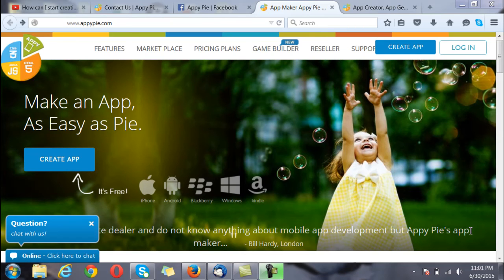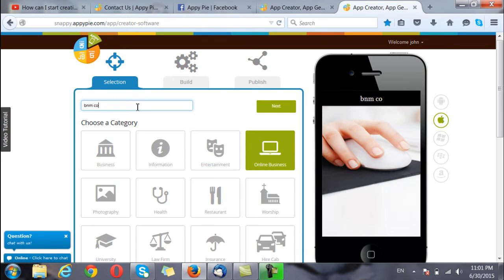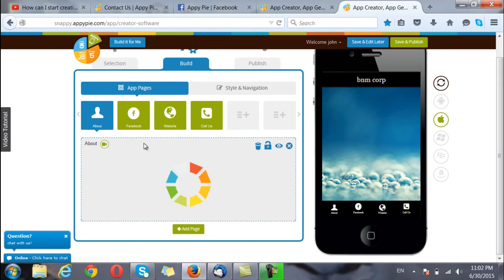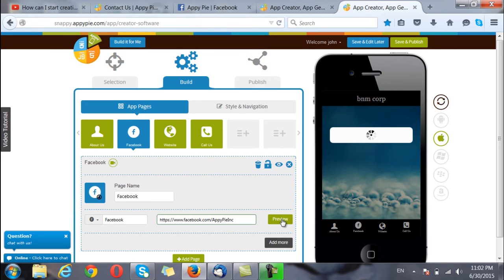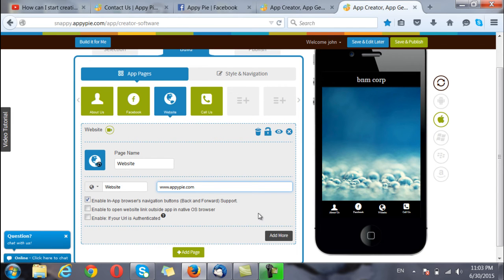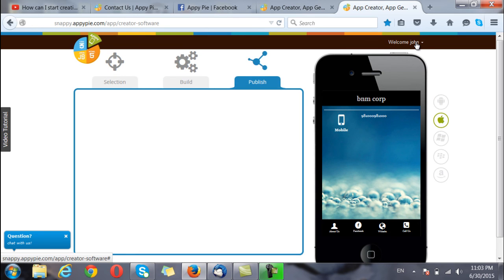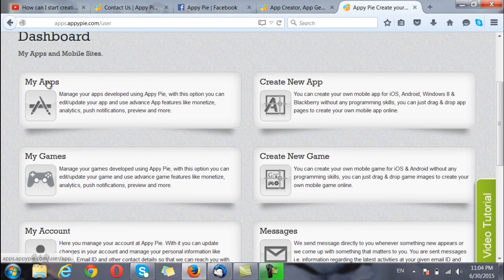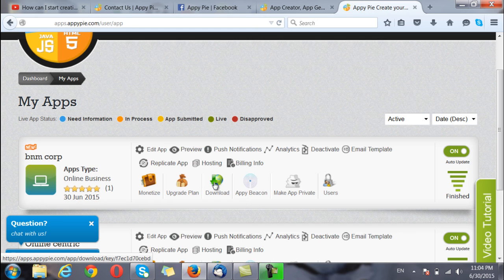Revised version How to make an app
Learn how to create an Android or iPhone app in three simple steps.